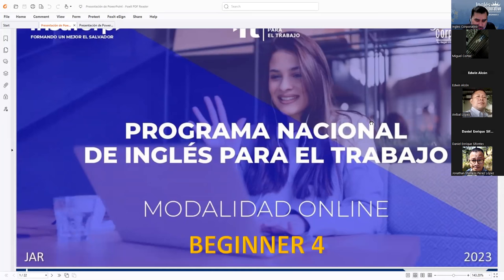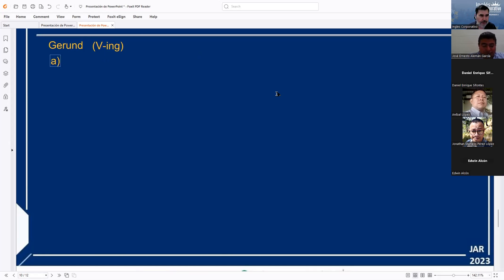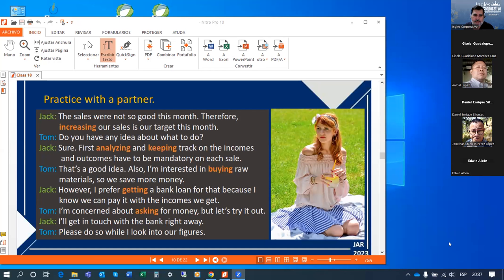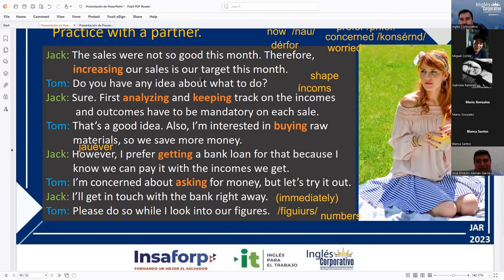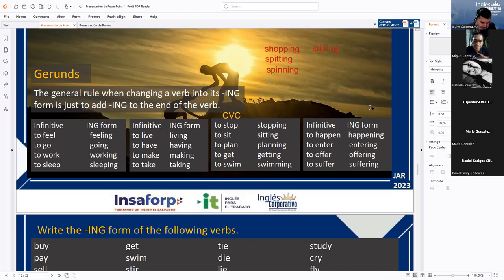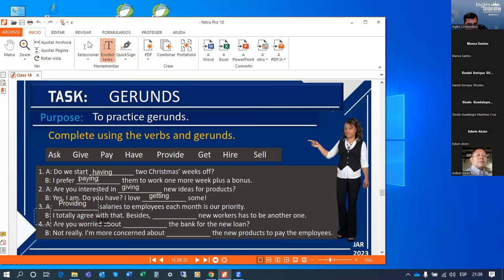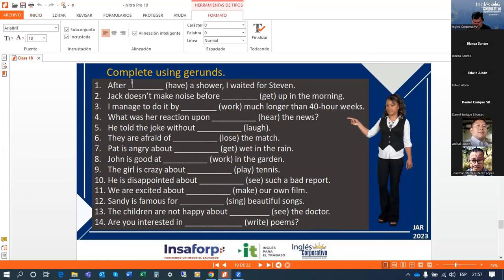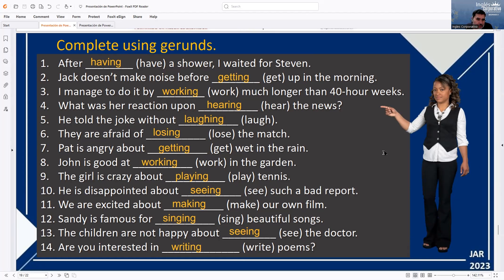Session 18 11-10-2023 AC29750-0031-2023 RODRIGUEZ – HOW TO USE GERUNDS.